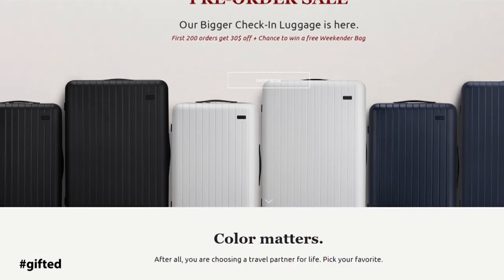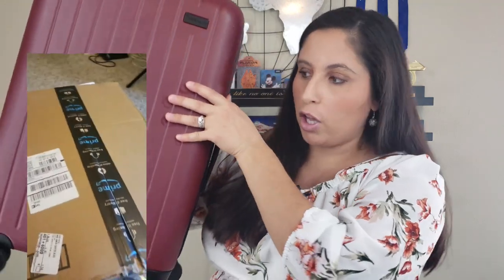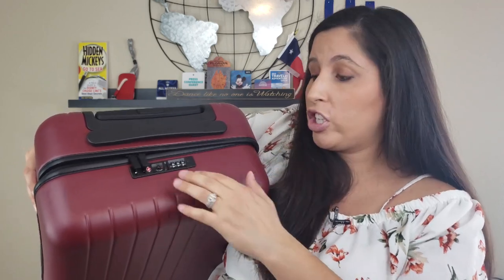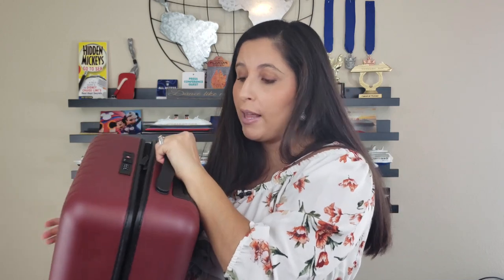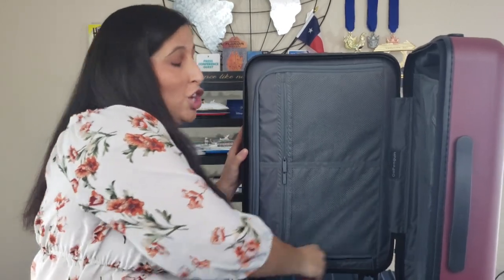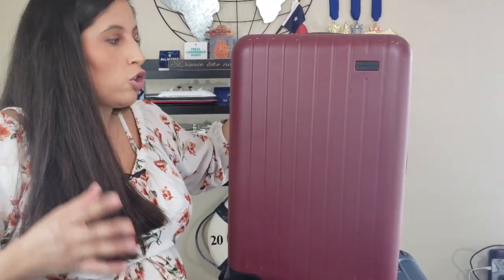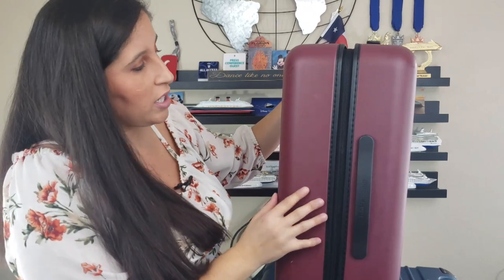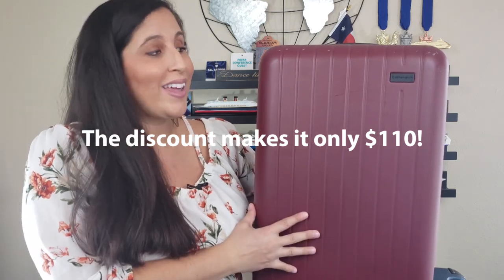What Makes a Good Luggage? Durability Test GoPenguin Luggage Review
Buying a new suitcase can seem like it is a daunting task but it doesn't have to be! If you know what aspects make durable and great luggage, it makes the decision so much easier! Enjoy this GoPenguin Luggage Review and score a discount off of your new luggage!